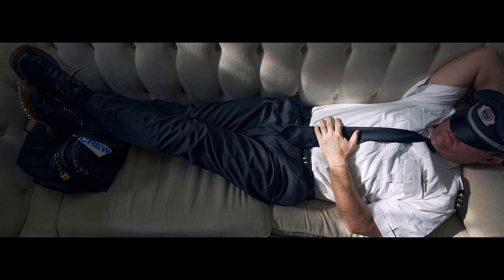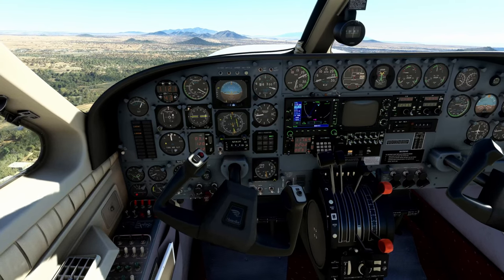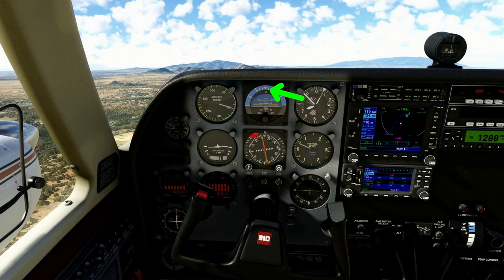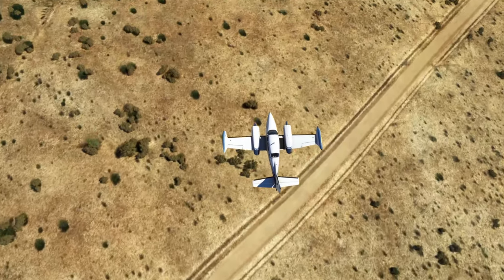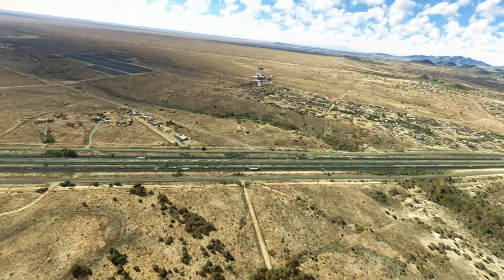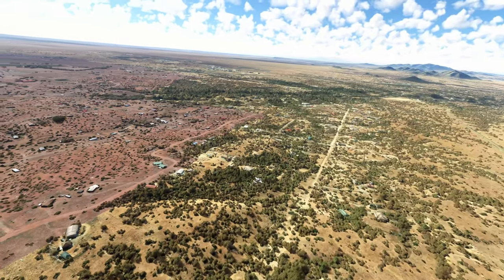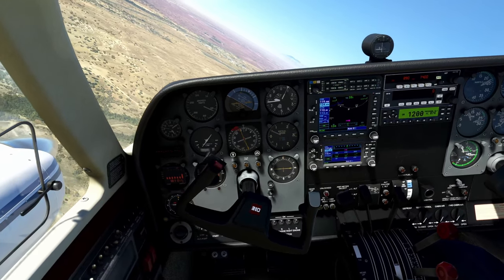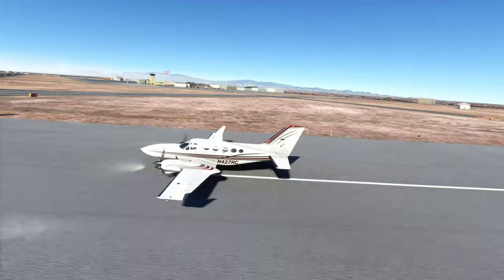Vmc or Die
Everything that you need to know about Vmc, 5 degrees of roll and fatal multi-engine crashes in aviation. Light twins are terrific aircraft, but there are many bad rumors about them. Utilizing Microsoft Flight Simulator, Cessna 310 and 414 aircraft, I analyze proper engine failure techniques for light twins.

Here is the link to my Judge Ryan Cirrus accident analysis